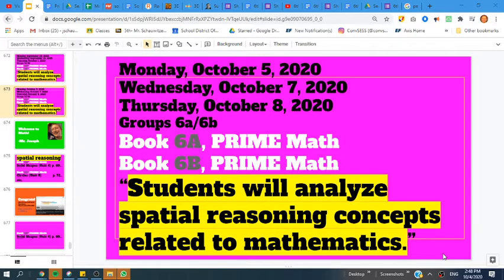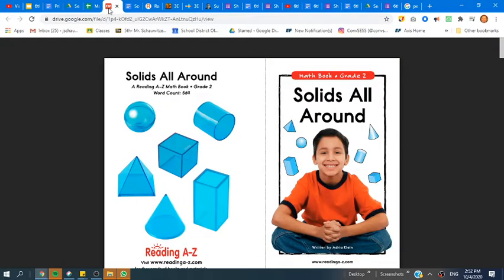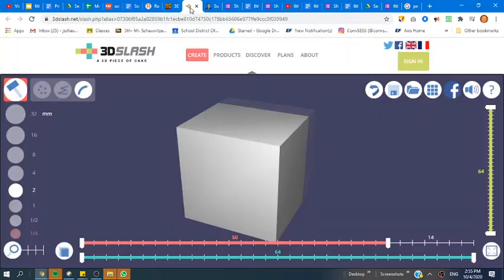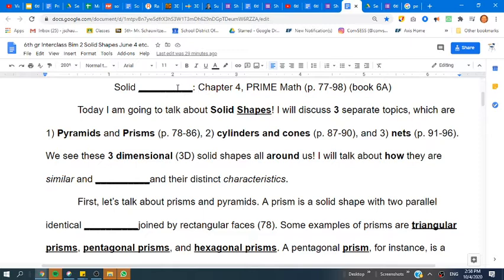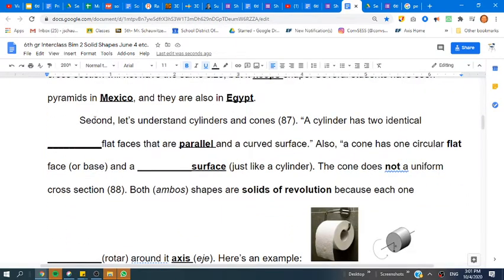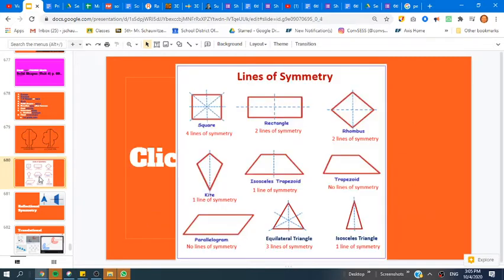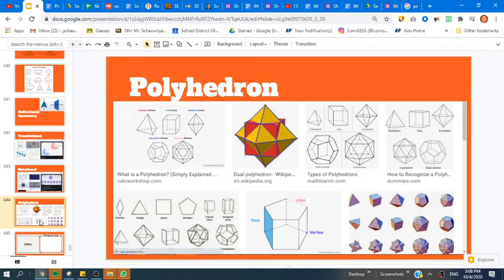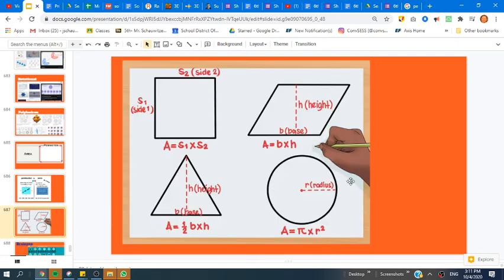6th Grade. Math. Oct 5, 2020. Please click on the links in this video to investigate this topic.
Monday, October 5 / Wednesday, October 7 - Groups 6a/6b, Book 6A and 6B, PRIME Math, PRIME Math - Investigation - “Students will analyze spatial reasoning concepts related to mathematics.”

As of Oct 4, only 6 students have finished the activity from September 21, 2020 - Teacher Joseph - Prime Mathematics (6th Grade - Shapes, Perimeter, and Area; Book 6A - Solid Shapes (polygons) Chapter, Book 6B Perimeter and Area) ...Daniela, Mariana S, Mario, Mariángel L, Stephanie, and Carlos.

This activity is NOT graded. (It's just to see how much you already know). These are some of the topics in your Prime books: Shapes/Polygons (book 6A) and Perimeter, and Area (book 6B) - From the document answer the questions the best you can. If you don't know, write "IDK" or ask me a question in the blank. You can answer all the questions if you like, or skip as many questions as you like.You will be given the answers at a later date (so if you want to also write down your answers on a piece of paper to check later, go ahead). ~ Esta actividad NO está calificada. (Es solo para ver cuánto ya sabes). Estos son algunos de los temas en sus libros Prime: figuras / polígonos (libro 6A) y Perímetro y Área (libro 6B) - Del documento responda las preguntas lo mejor que pueda. Si no lo sabe, escriba "IDK" o hágame una pregunta en el espacio en blanco. Puede responder a todas las preguntas si lo desea, u omitir tantas preguntas como desee. Teacher Joseph se le darán las respuestas en una fecha posterior (por lo tanto, si también desea escribir sus respuestas en una hoja de papel para verificar más tarde, adelante). ESTE DOCUMENTO or Tinyurl.com/y427mafc (hay que responder aqui)

Only 4 students from 6A and 6 students from 6B responded to the "Checkpoint" survey which was Friday October 2 ...

Essay (vocabulary development) - This document

Last time:
Vocabulary development:

Bienvenidos a la pagina del recurso de Mathematics para los meses sobrantes del año escolar 2020.  Este documento